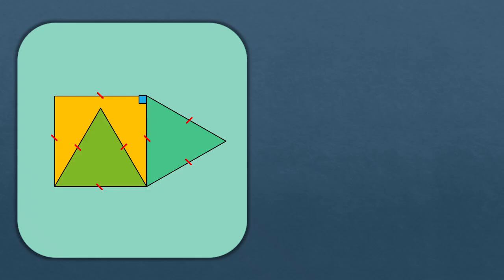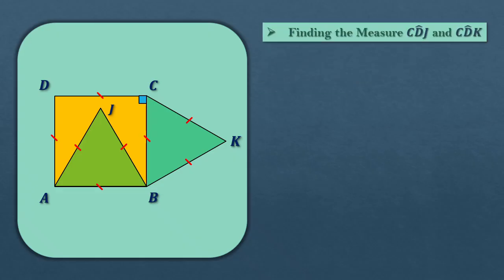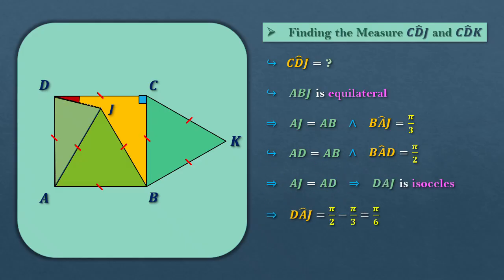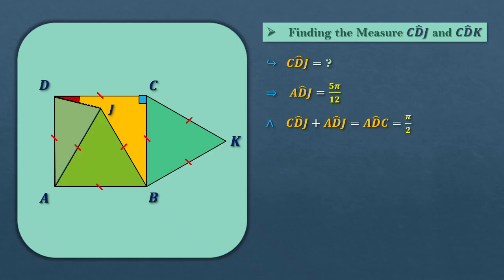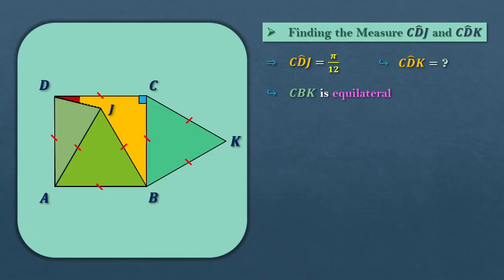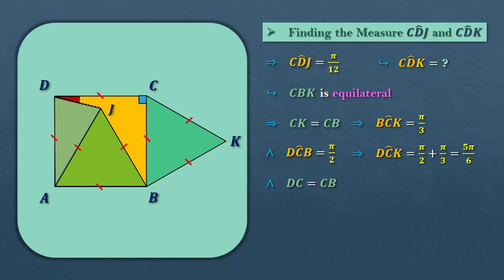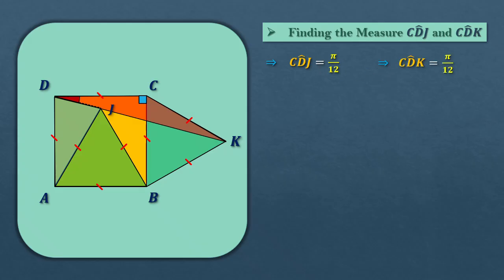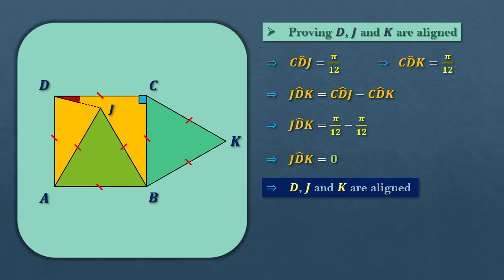Can YOU Prove These Points Are Collinear? – Geometry Puzzle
In this video, we explore a fascinating `geometry` problem involving a `square` and `equilateral triangle construction`. We demonstrate how specific `collinear points` are formed and analyze the `angle measurement` within this configuration. This video provides a clear understanding of the calculations involved.